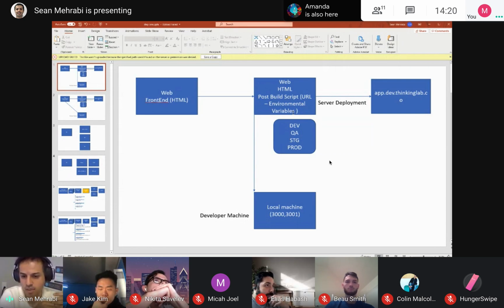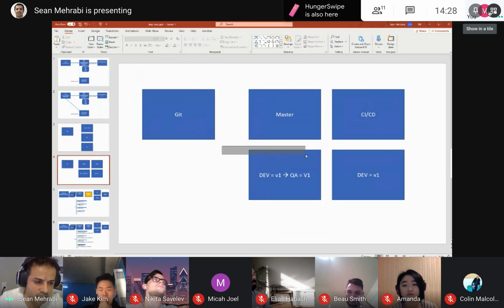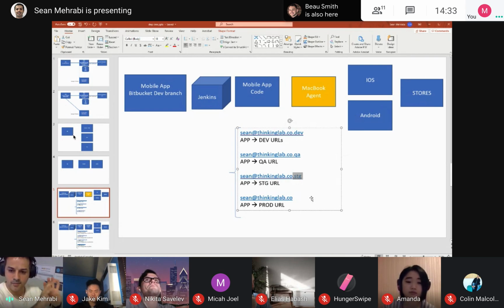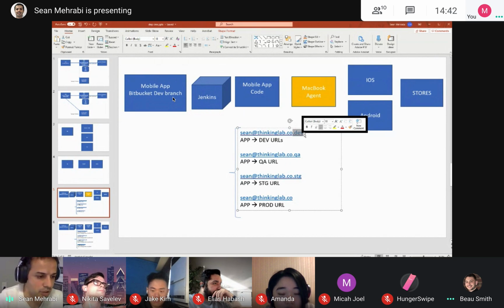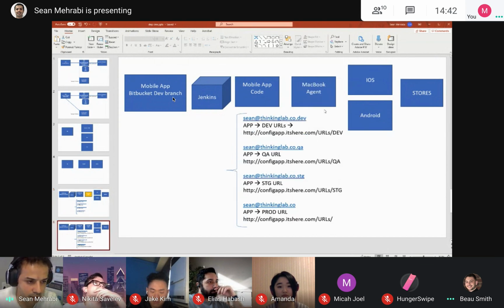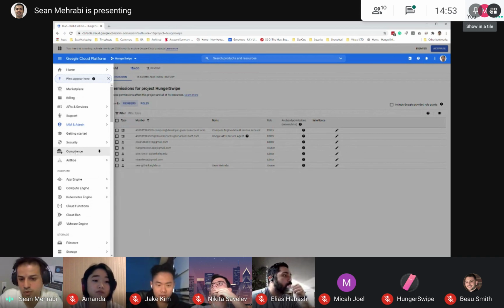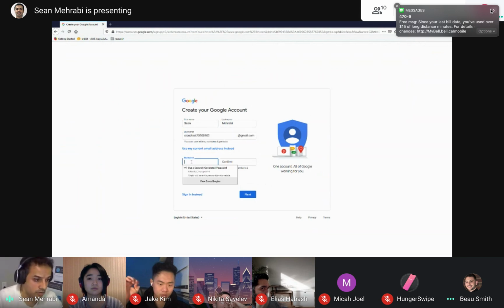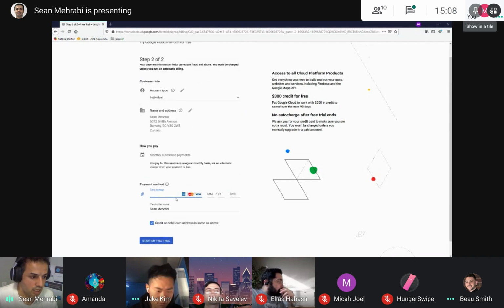GCP Session 2021 01 02 at 2 16 17 PM